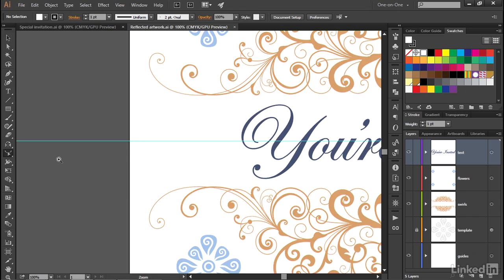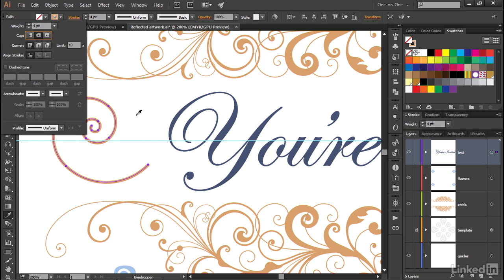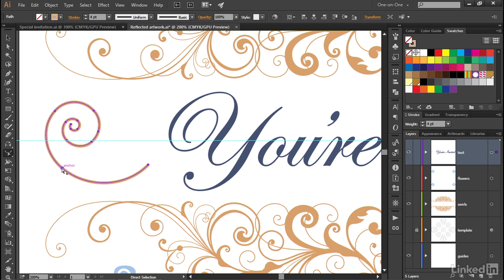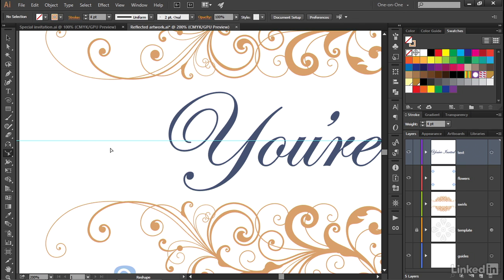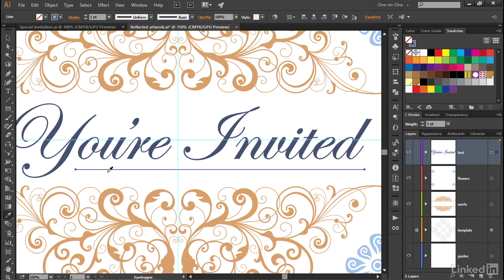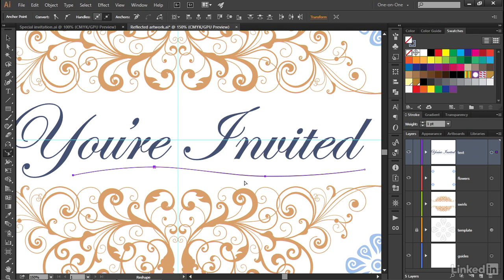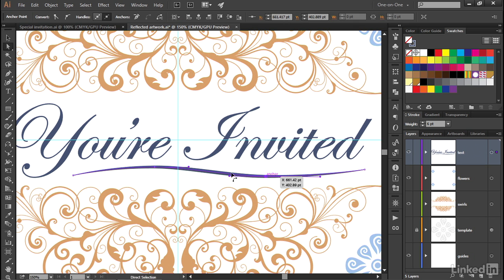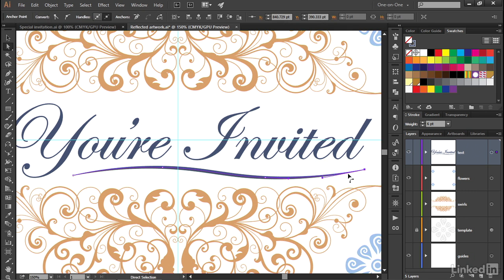059 Using the Reshape tool